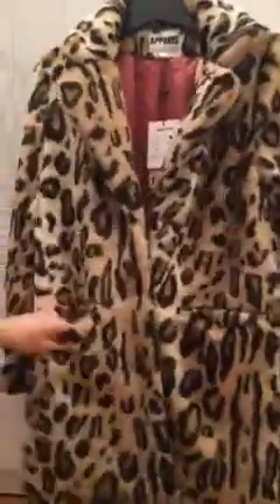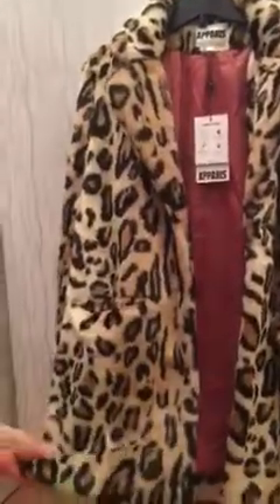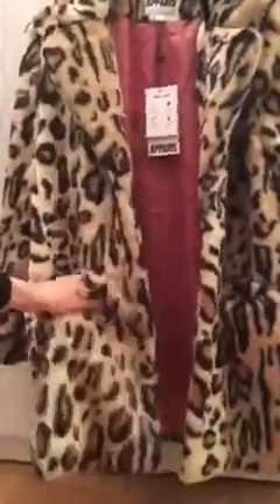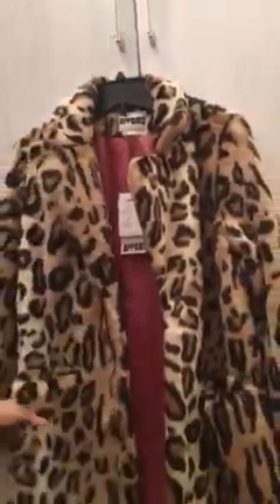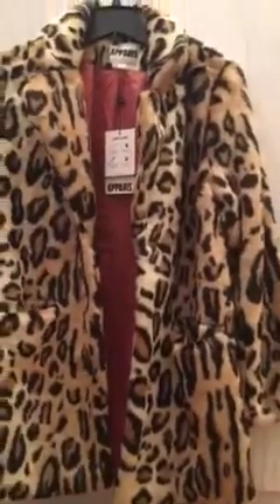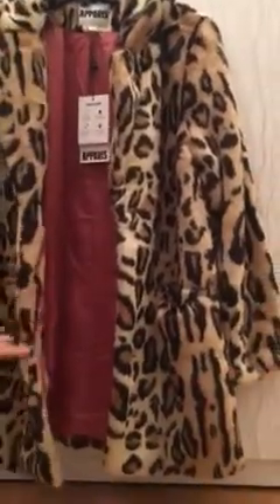Apparis Leopard Skin Faux Fur Coat